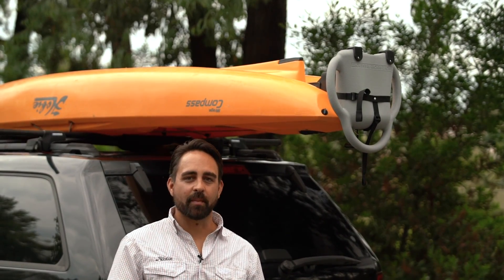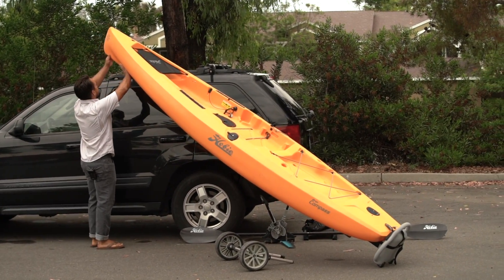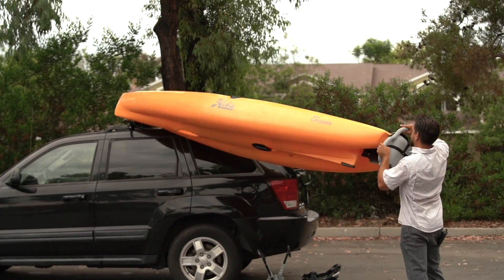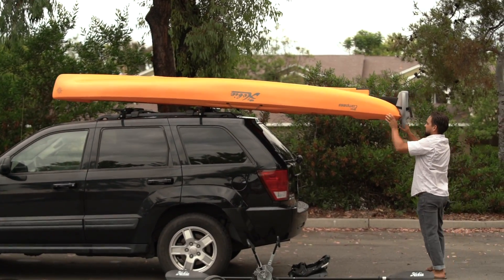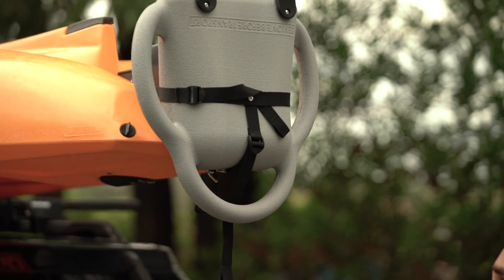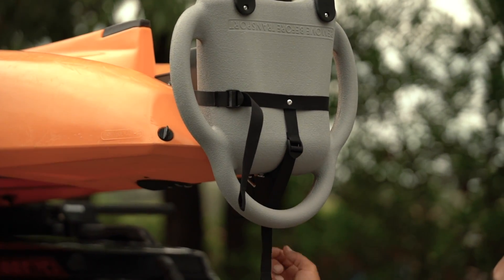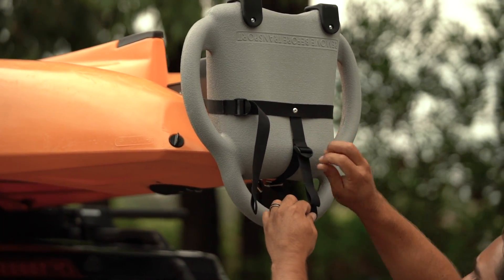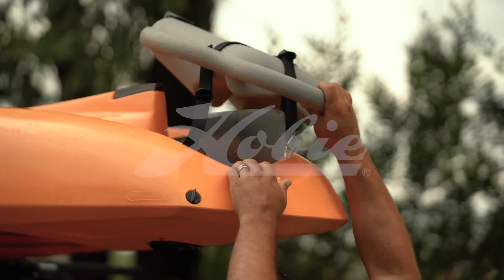How-To Use the Hobie Mirage Compass Kayak Loader System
Cartopping your Mirage Compass pedal kayak has never been easier. New kayak loader system makes transporting your kayak quick and simple. Follow along as Howie walks you through a couple of quick steps for loading and unloading your Compass kayak from the roof of your car.